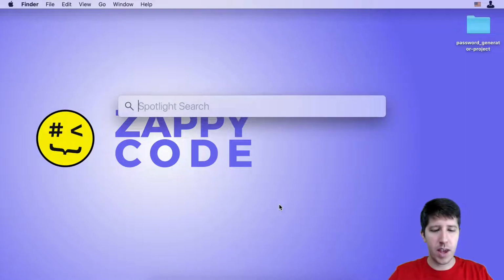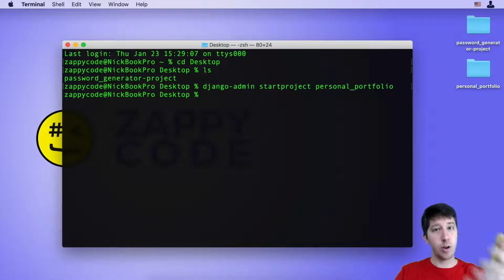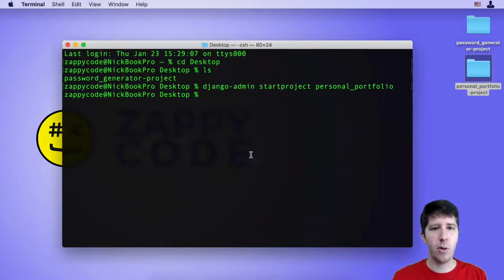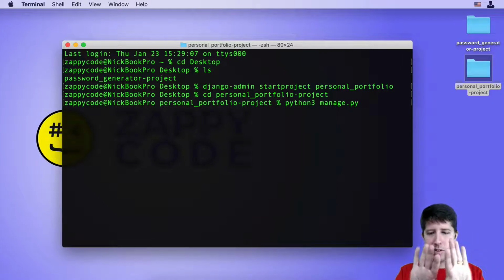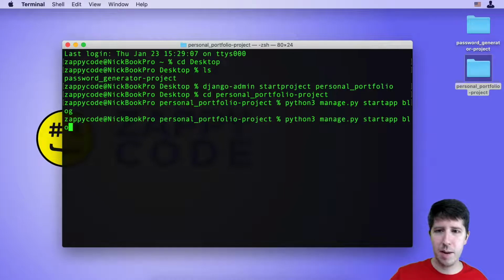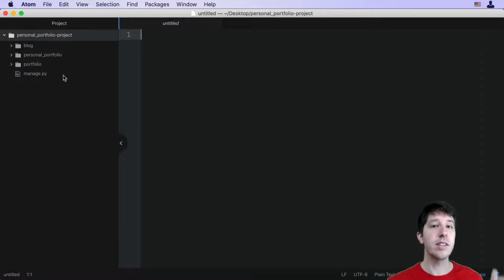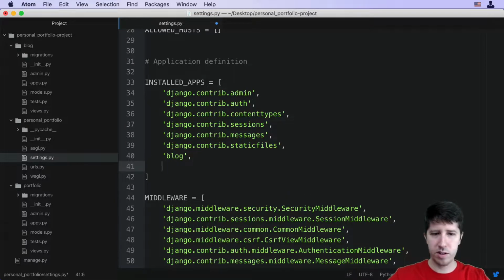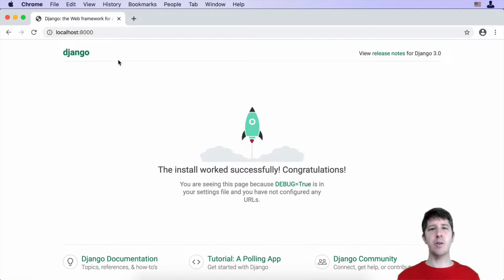002 New Project and Apps | Full stack Development | Django | Python | Full Course